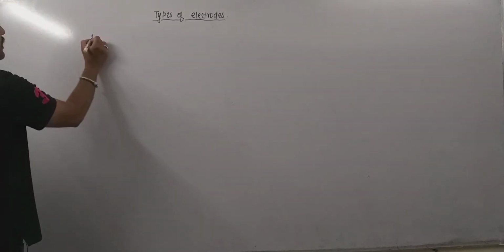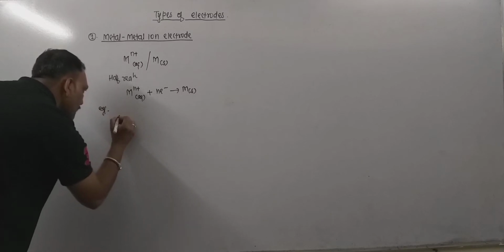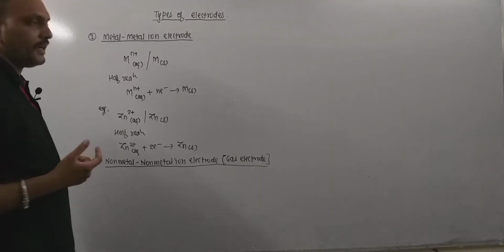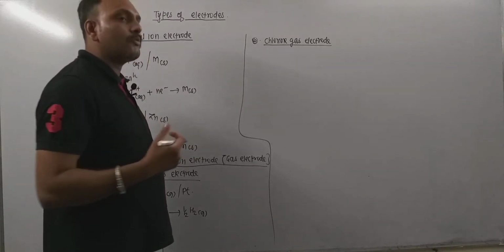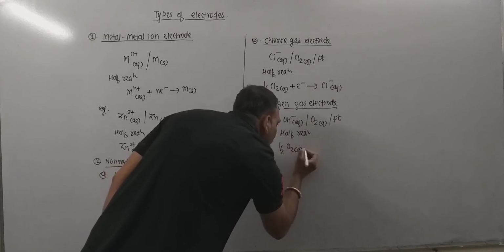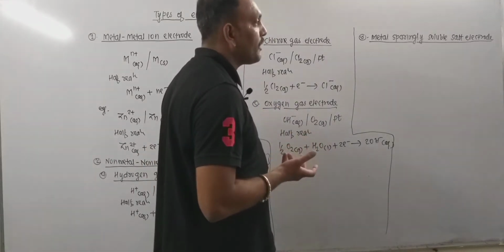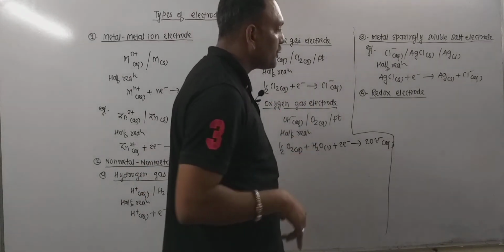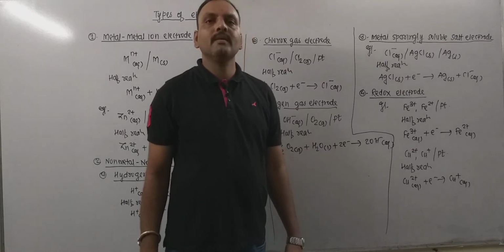Types Of Electrodes //Varieties Of Electrodes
types of electrodes in
electrochemistry
electrochemistry engineering
electrochemistry engineering
chemistry in telugu
electrochemistry tamil
electrochemistry in telugu
different types of electrodes in
electrochemistry